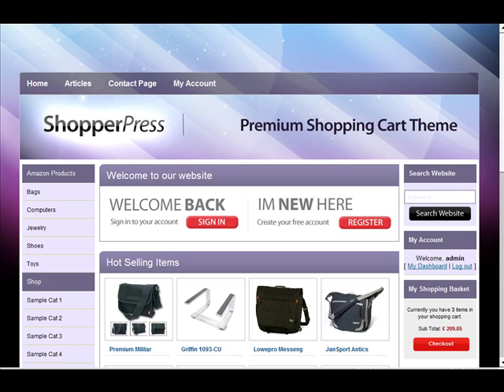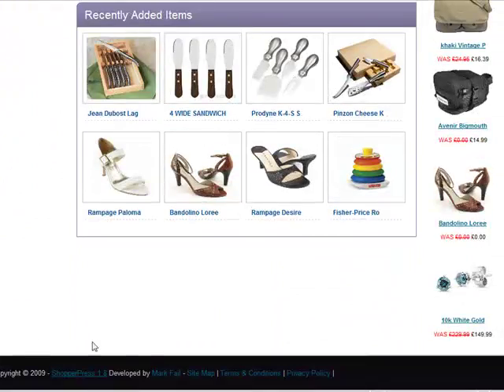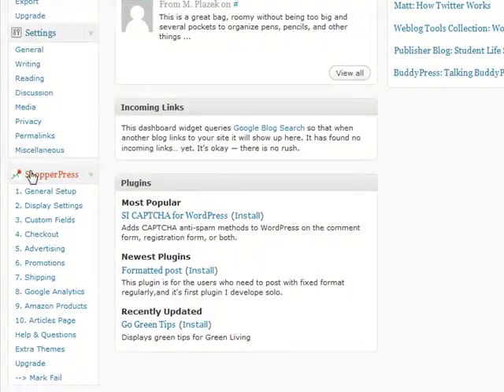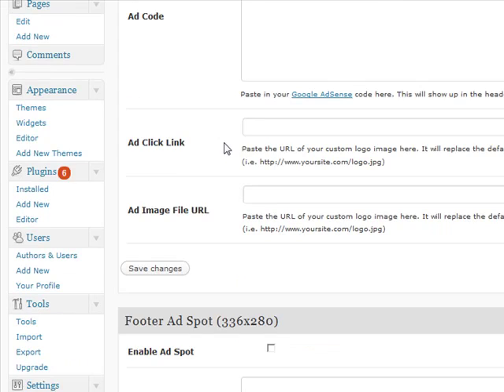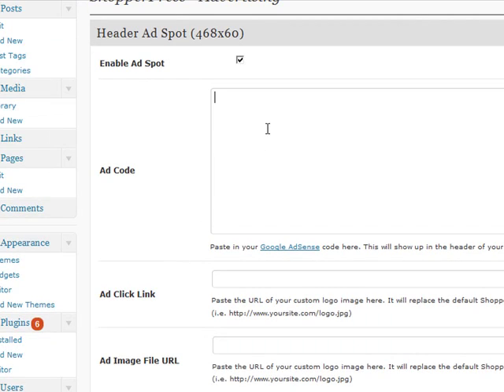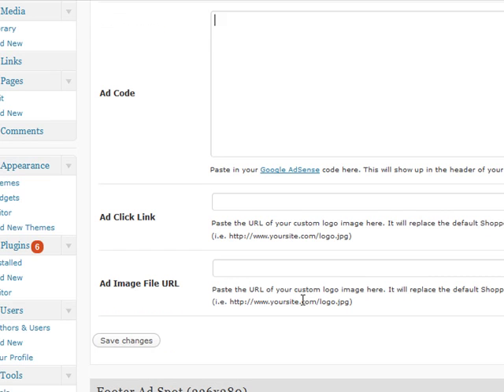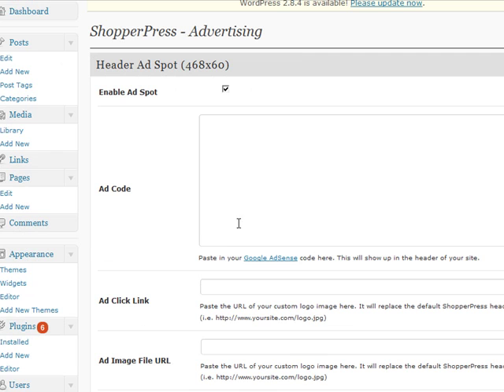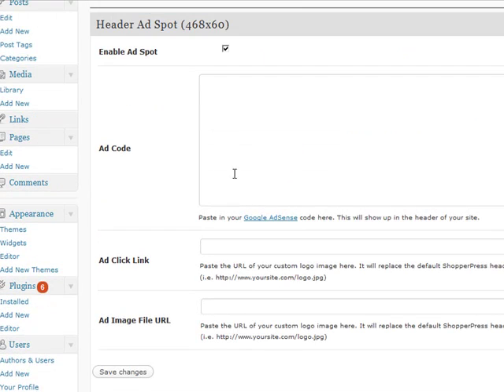Shopping Cart Advertising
ShopperPress Wordpress Shopping Cart

In this video tutorial ill show you how to setup google adsence and other advertising slots using the advertising spaces available in ShopperPress.